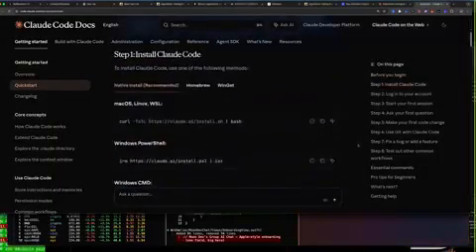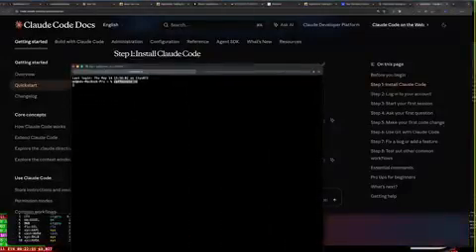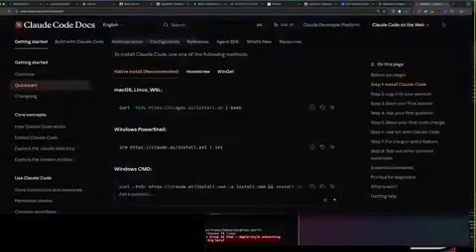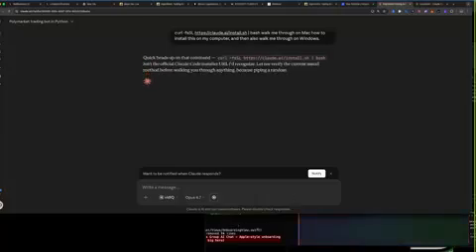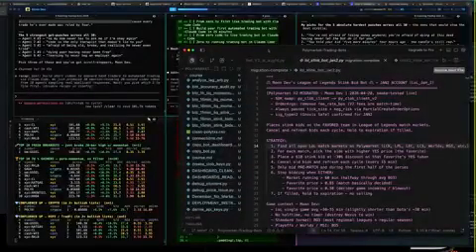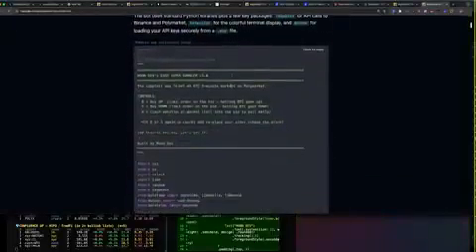MoonDev claude code finessing polymarket for bread